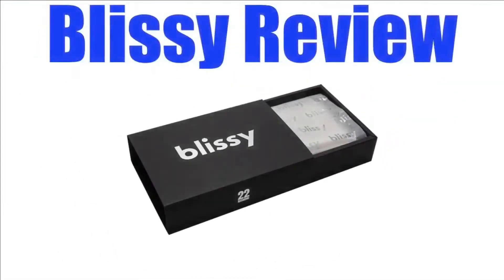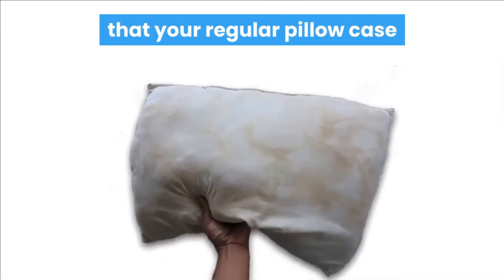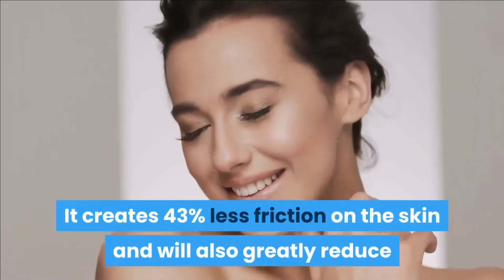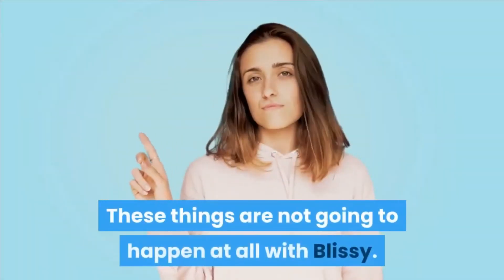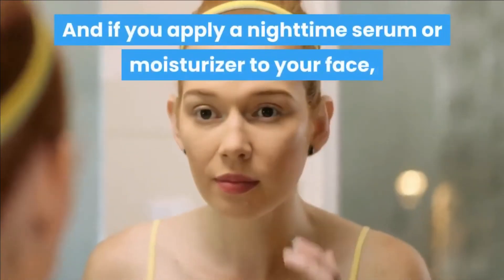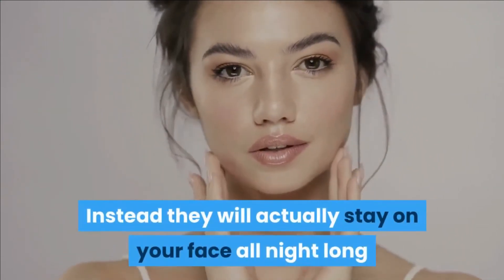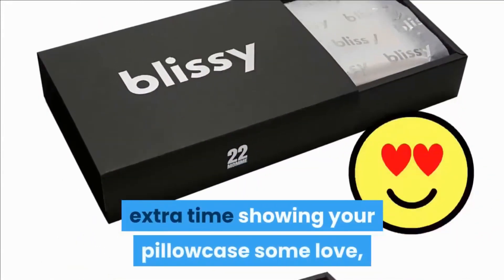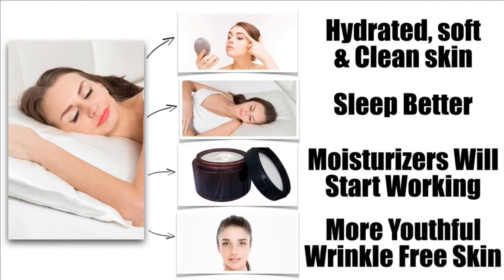Blissy Pillowcase Reviews 2021 - Is it Scam?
Blissy has become the #1 selling silk pillowcase!

It has 13,000 5 star reviews making it the highest and most reviewed pillowcase ever.

Blissy™ is the best kept secret of super models, hair stylists, beauty experts and dermatologists around the world. It is a completely natural and hypoallergenic silk pillow case designed by our team of experts that does wonders for your hair, skin and overall health while you sleep!